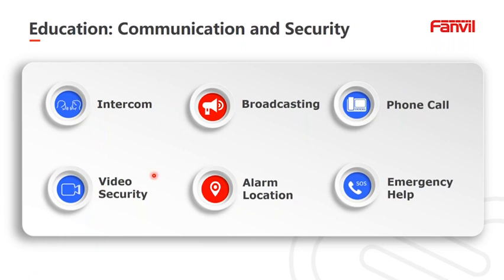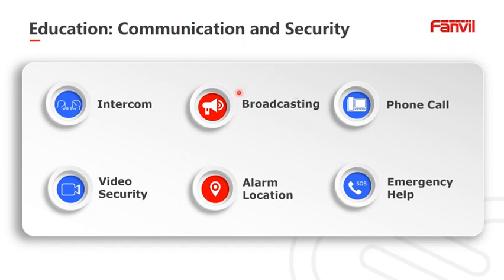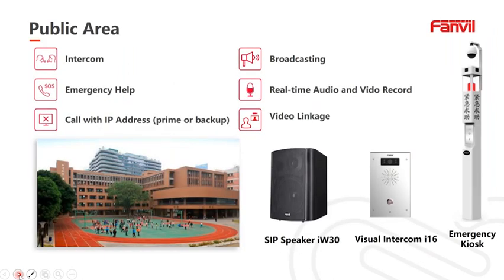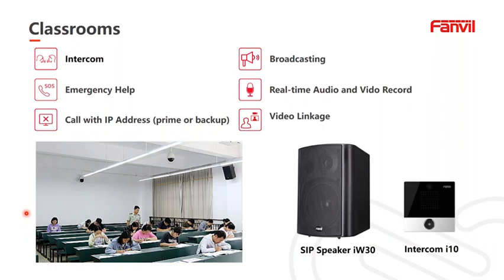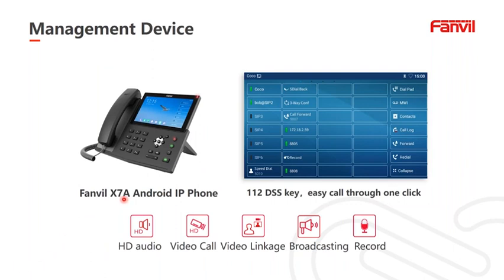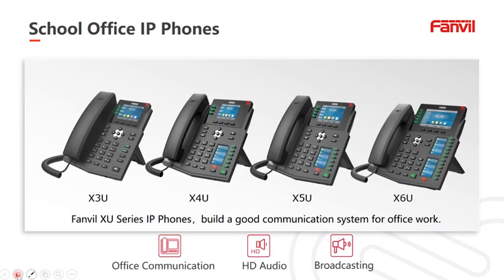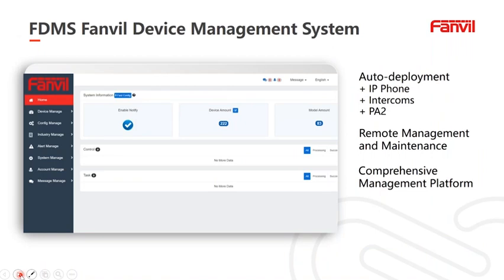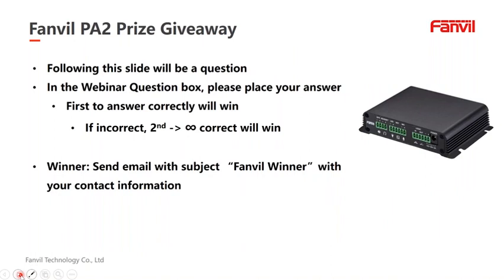Webinar - Fanvil Campus Communication Solution